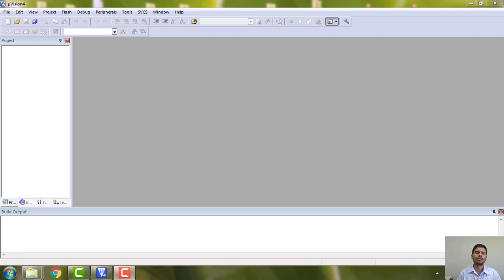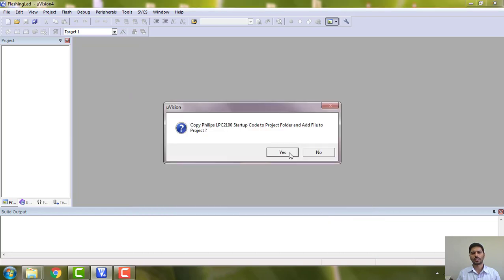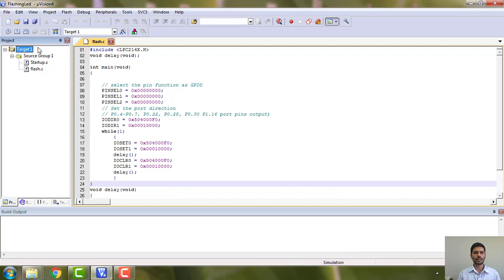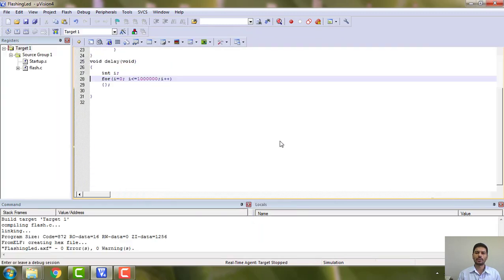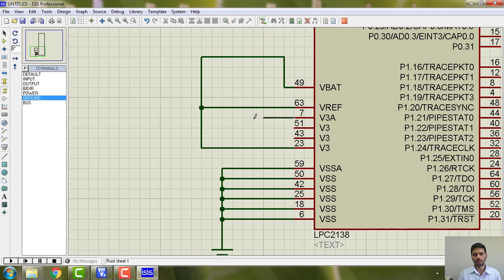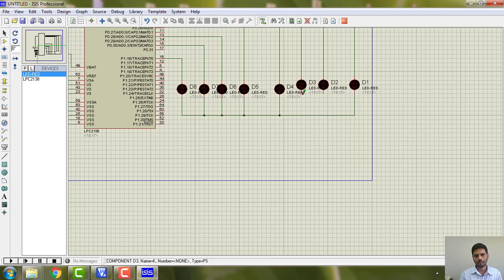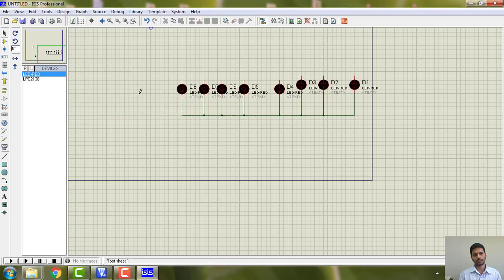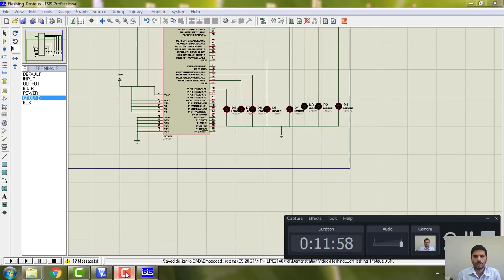Flashing LED LPC2148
Flashing LED on LPC2138/LPC2148